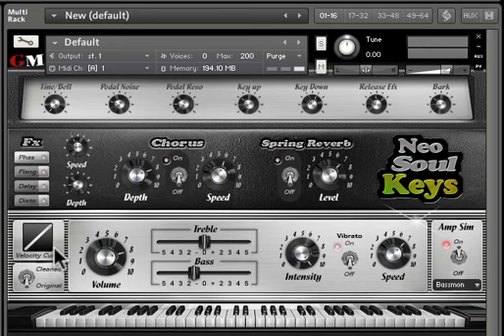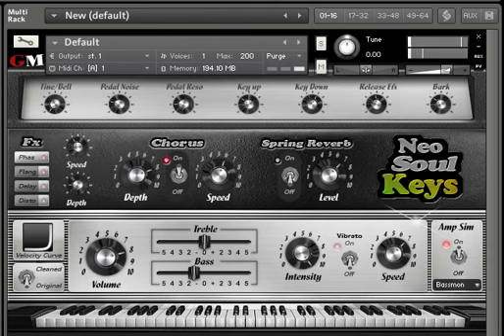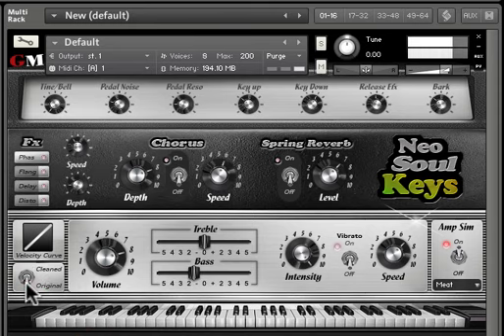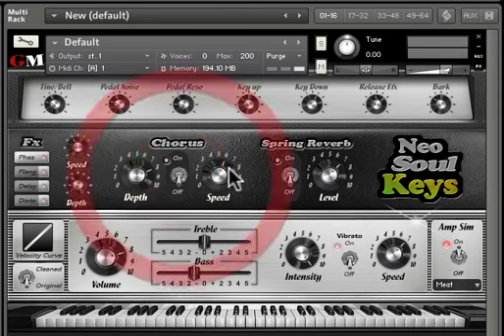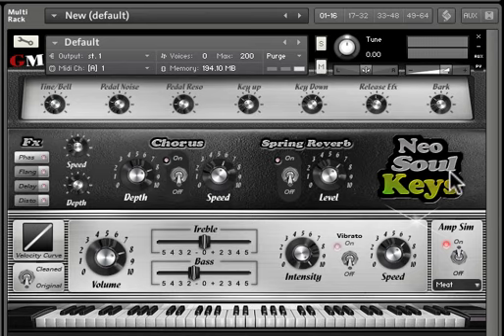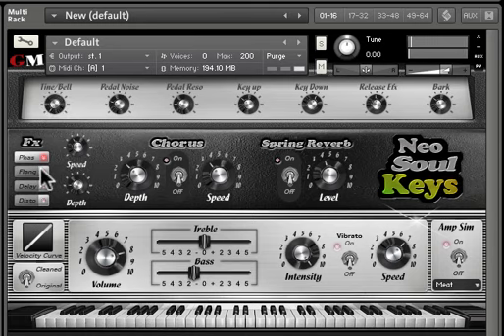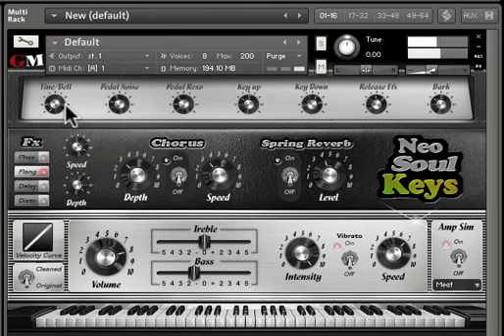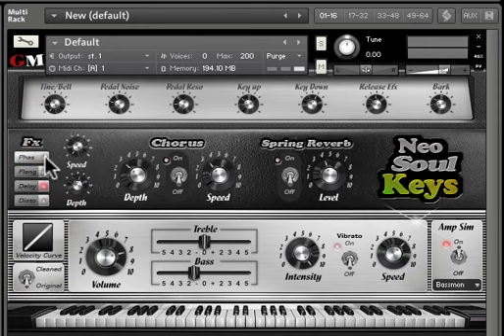Neo-Soul Keys EP Sample Library for Kontakt FREE Player :: Effects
- Neo-Soul Keys EP Sample Library for Kontakt FREE Player. Electric Piano Sample Library for Kontakt

The Fender and Rhodes brand names and logos are trademarks of their respective owners and are not affiliated with, sponsored or endorsed by this website; therefore do not be confused with the real thing and our affiliation with Rhodes Music Corporation.The two products are completely different.